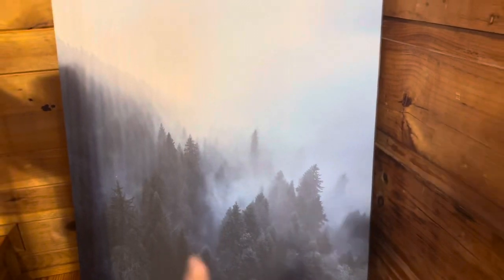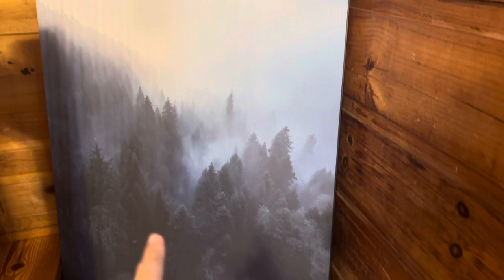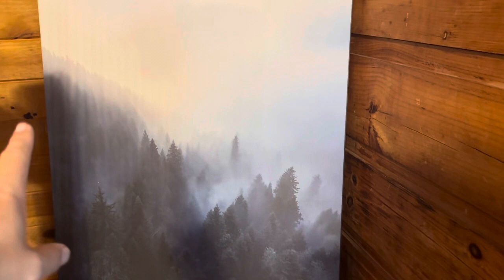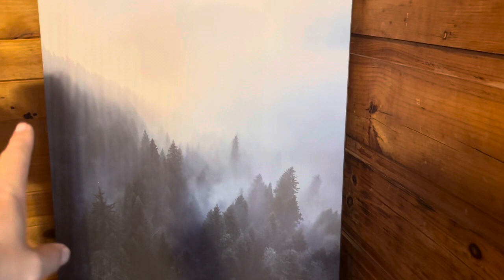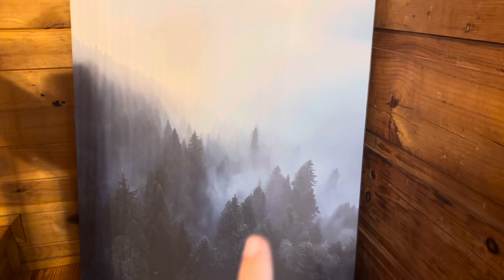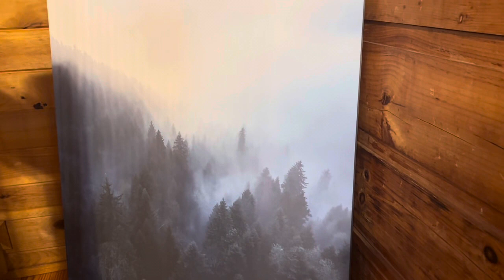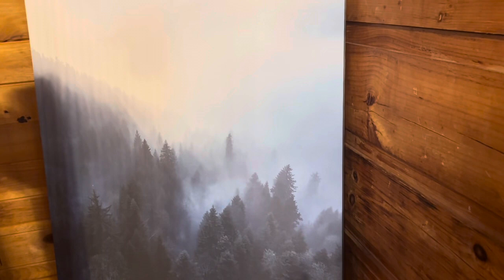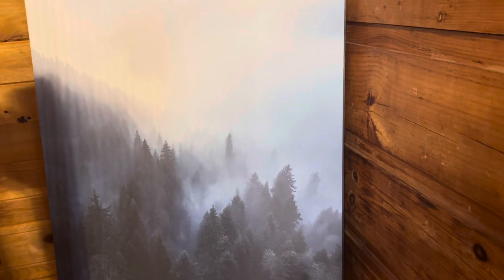Real Review of Stupell Industries Daylight over Pine Forest Wall Art